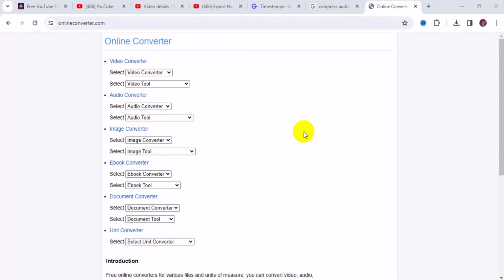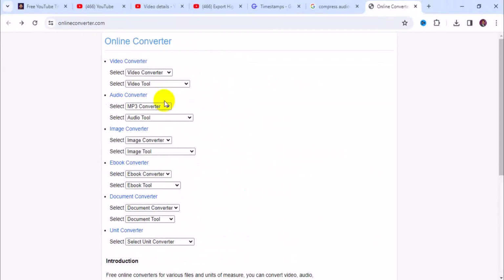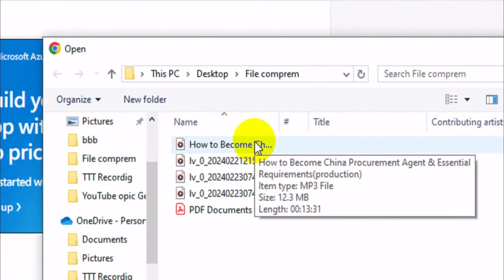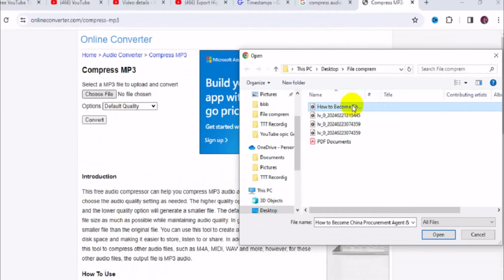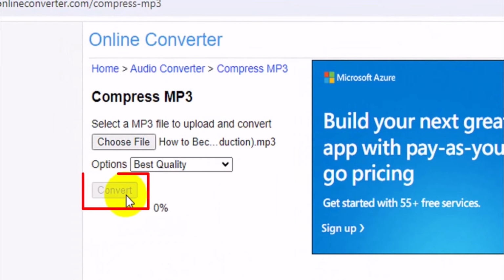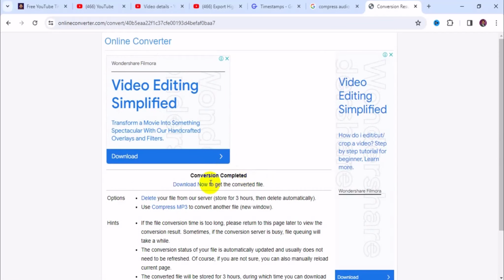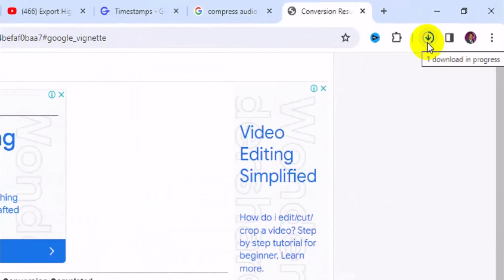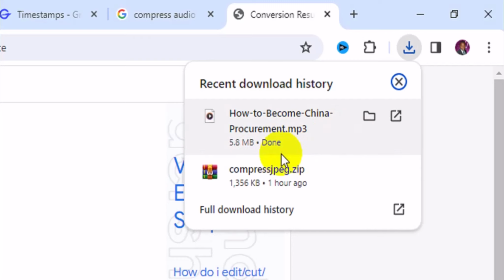How To Reduce Mp3 or Audio size online Free and Fast!!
Are you tired of large audio files taking up too much space? Want to share your music online but the file is just too big? Look no further! In this video, we’ll show you how to quickly and easily reduce the size of your MP3 or audio files online, absolutely free!

🎵 Step-by-Step Tutorial: We walk you through each step of the process, ensuring you can follow along regardless of your tech expertise.

🚀 Fast Processing: Discover the tools that offer not only the best compression rates but also do it at lightning speed.

🔒 Safe and Secure: Your privacy matters. We only feature websites that respect user privacy and ensure your files are protected.

📊 Quality Control: Learn how to strike the perfect balance between file size and audio quality.

Whether you’re a podcaster, musician, or just looking to save some disk space, this video is for you. Don’t let file size limit your creativity or your sharing potential. Tune in now and start compressing those audio files like a pro!

Timestamp:
00:00 Intro 🌟
00:04 Step-by-step Audio Compression 🎶
02:06 Successful Compression Result ✔️